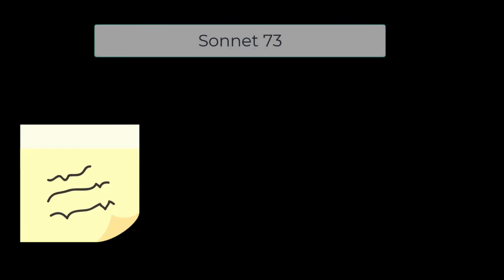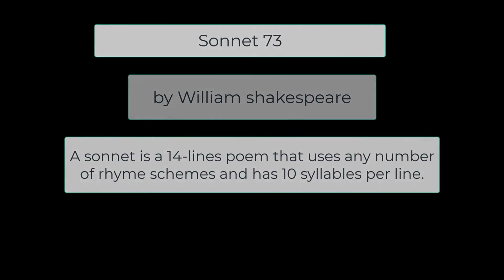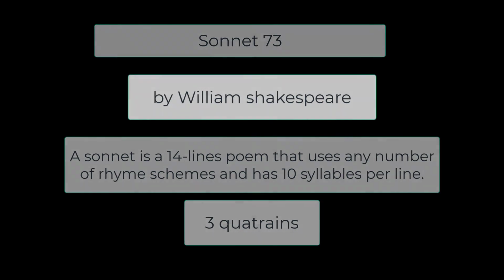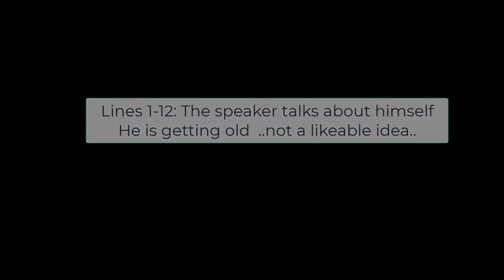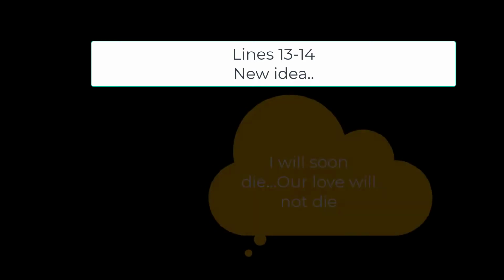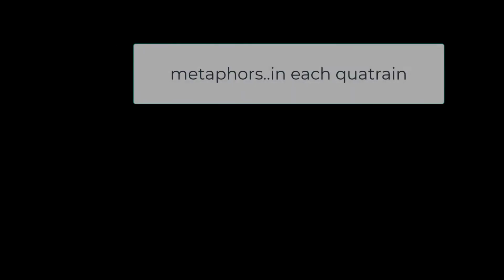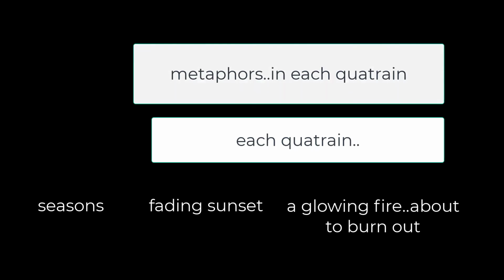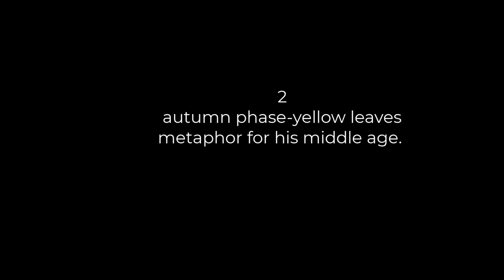sonnet 73 by William Shakespeare